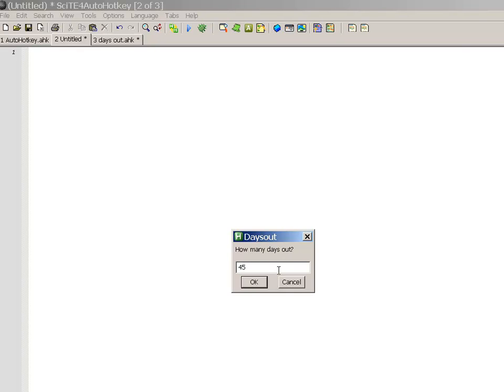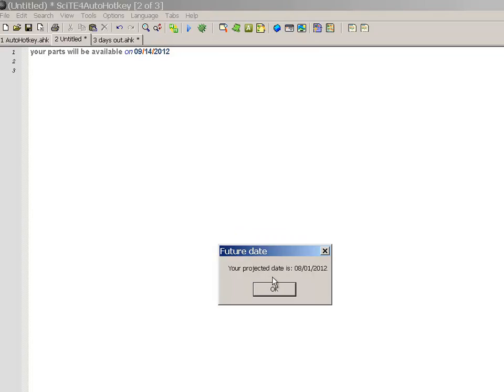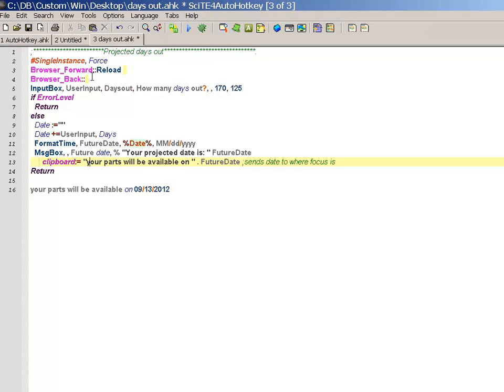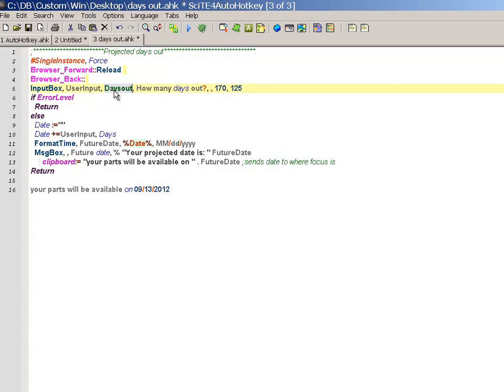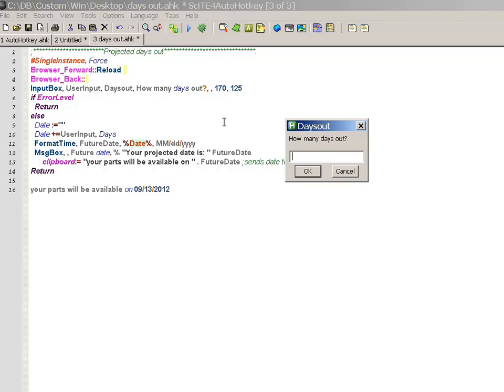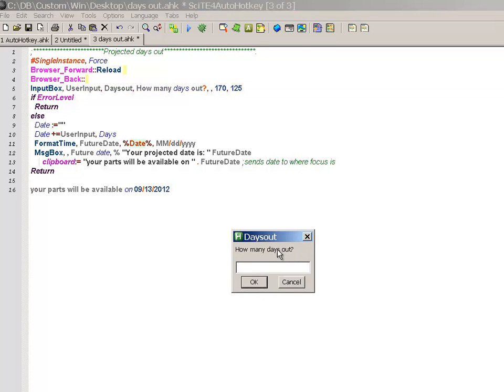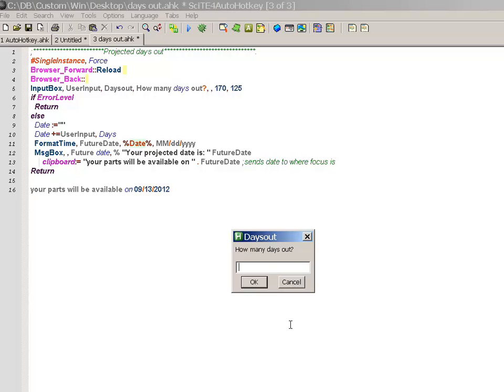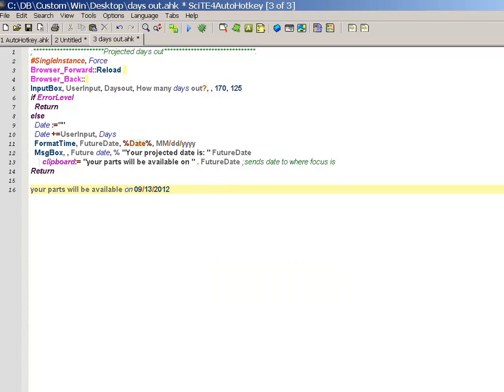Calculating X days out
Determining the future date (22 days out, 36 days out, 69 days out, etc) can be tedious if looking at a calendar.   I wrote a simple AutoHotKey script which returns the date for a given projected days out